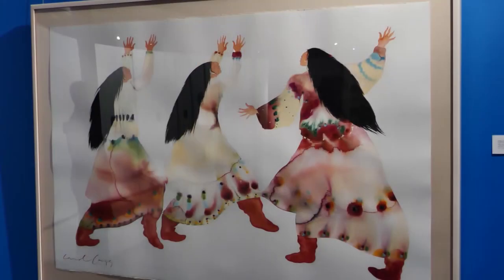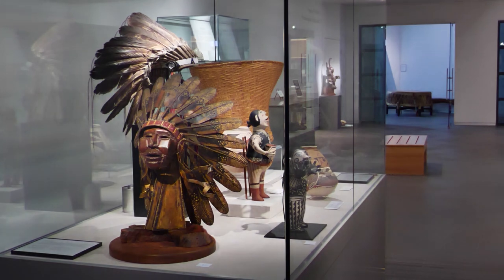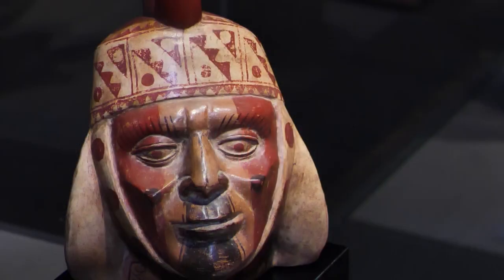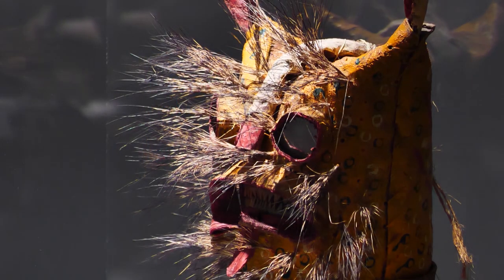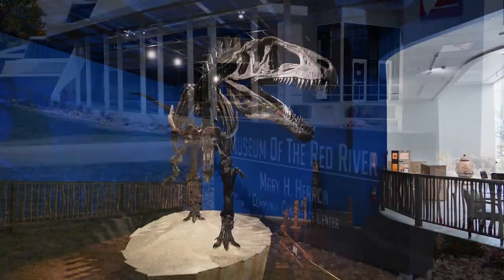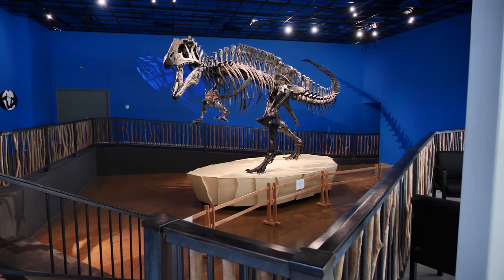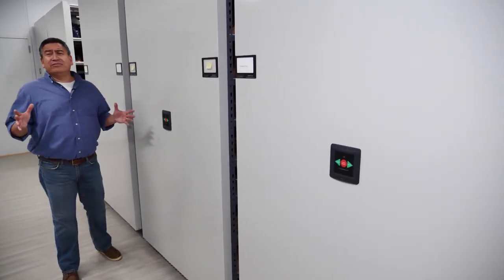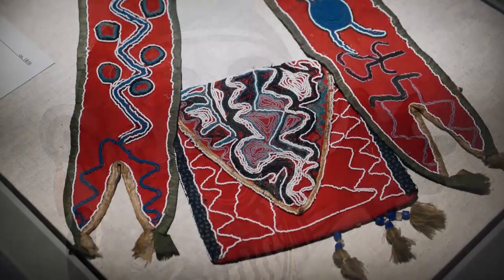Museum of the Red River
The Museum of the Red River was established in 1974 to contribute to the knowledge and appreciation of the cultural heritage of the Americas. Visitors head to this Idabel museum to view one of its most popular displays, a fossil cast of the official Oklahoma state dinosaur, the "Acrocanthosaurus atokensis." The first fossil was found near Atoka, and the most complete skeleton of this dinosaur was found less than twenty miles away from the museum. Rotating exhibits are drawn from the museum’s permanent collection of over 30,000 objects.